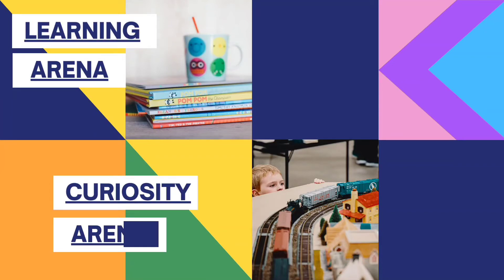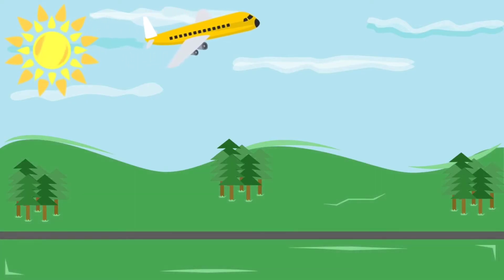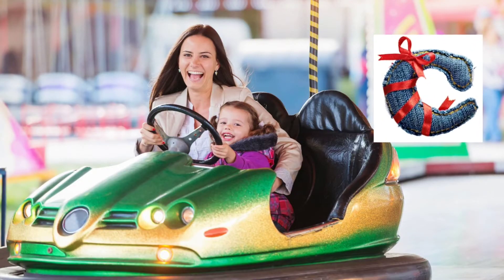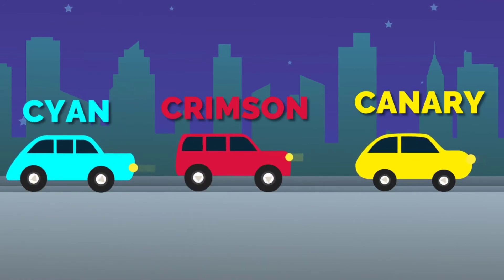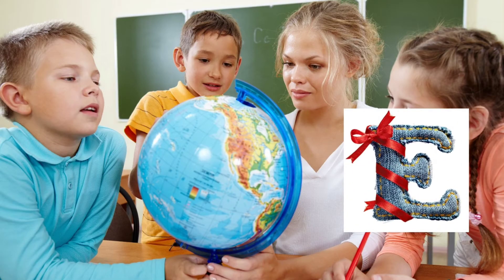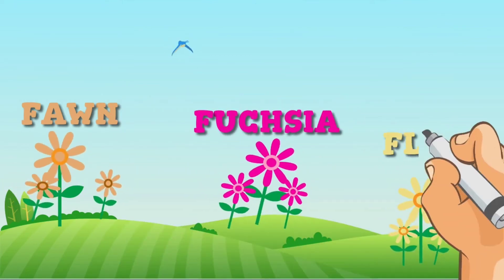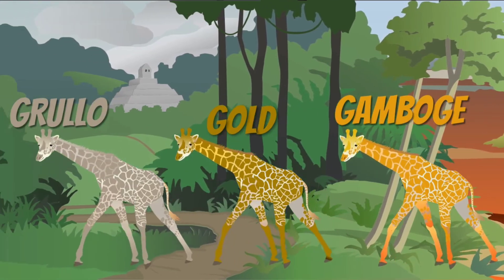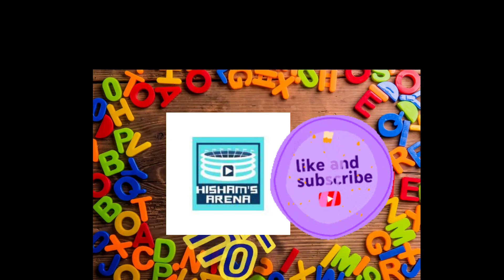Learn Different / Rare Colours | A-H ✈️🎈🚗🦖🌏🌷🦒🏠 | Part 1 | A-Z colours Series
We all know different colours like Red, Blue, Yellow, etc... But in this video I have shared 3 rare colour names for each alphabet A to H. This is the first part in the new series of learn Rare Colours A to Z